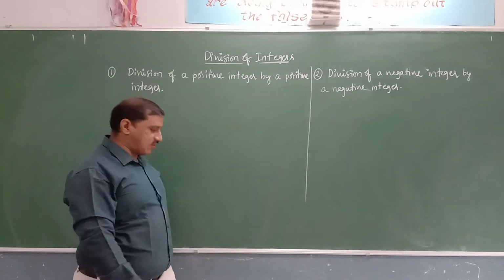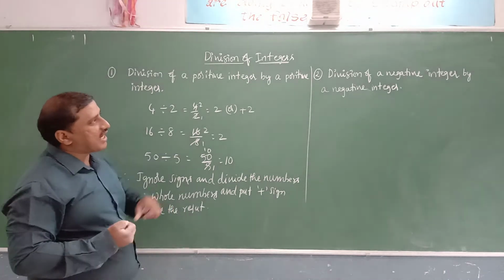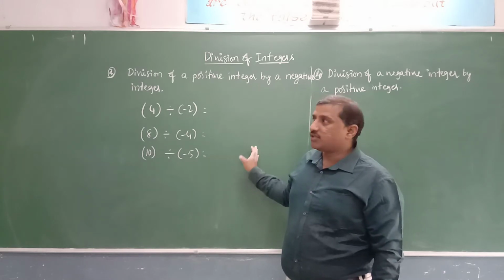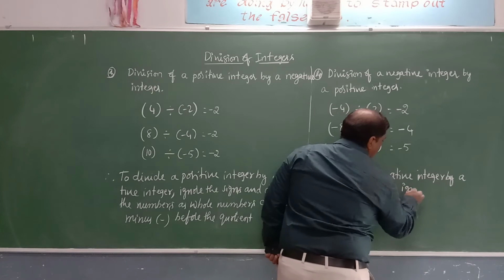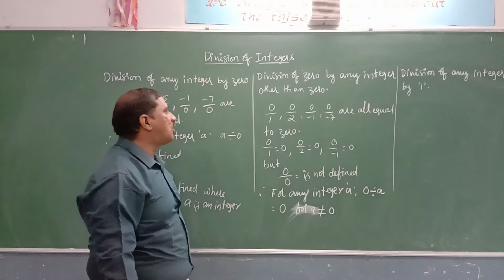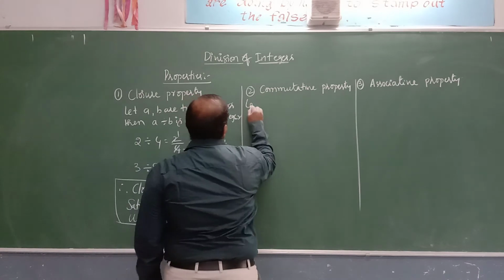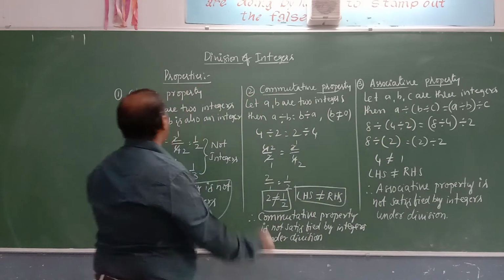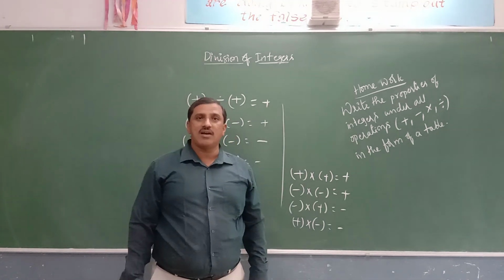Class 7 Maths Ch 1 Integers Part 7